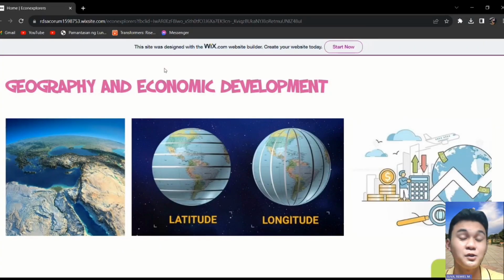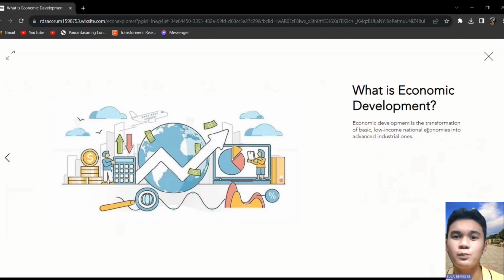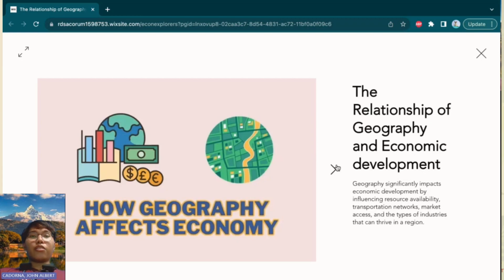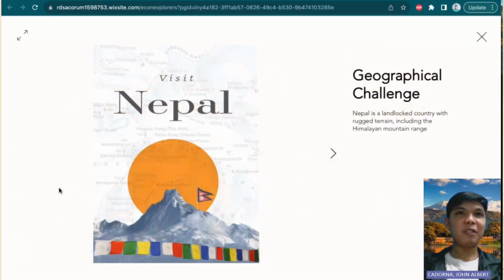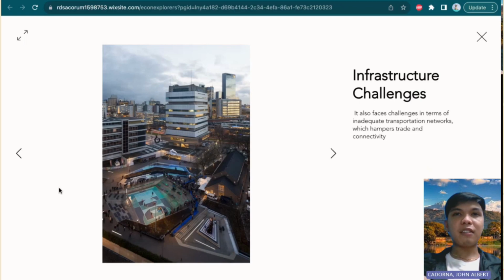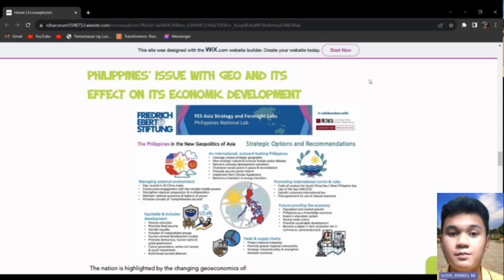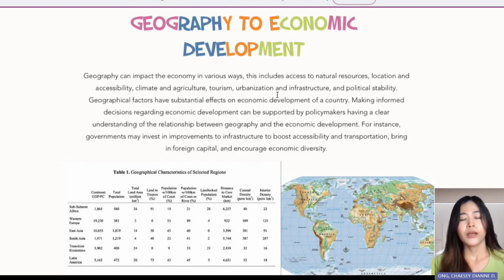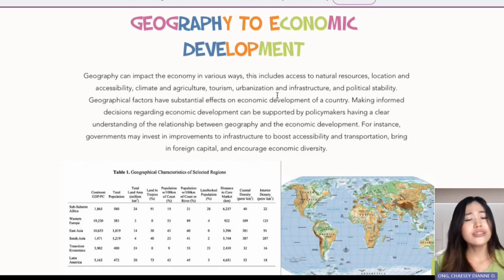ECON: Explorers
EconExplorers: A dynamic group of business economics students from Pamantasan ng Lungsod ng Maynila dedicated to unraveling the intricate relationship between geography and economic development. Our diverse team, with unique backgrounds and interest, collaborates with shared passion, creating a tapestry of perspectives. Join us on a journey where geography meets economic development, exploring the threads that connect these vital aspects. With insights, research, and enthusiasm, EconExplorers invites you to delve into the realms of knowledge and discovery, where geography and economic development come alive!